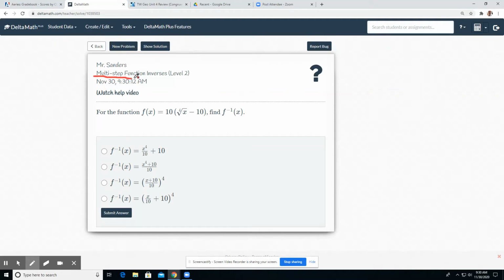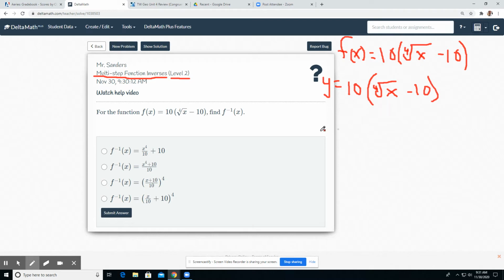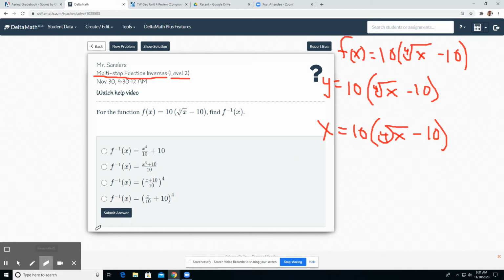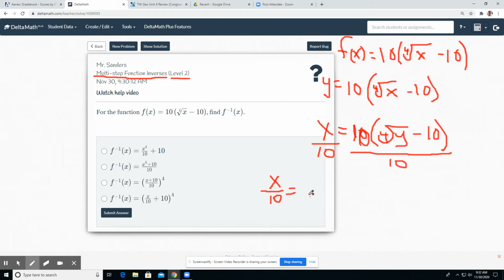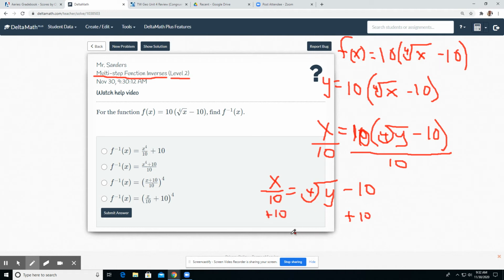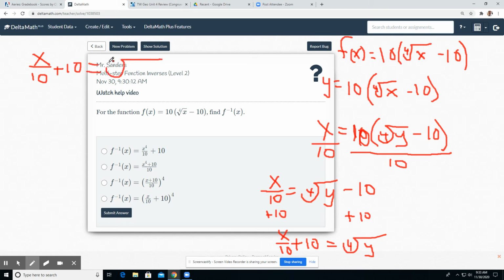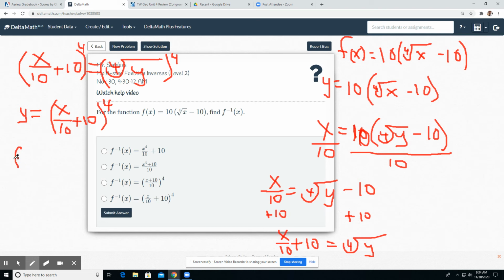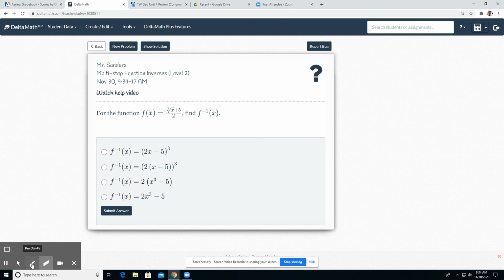L35b Alg2 Multi-step Function Inverses (Level 2)